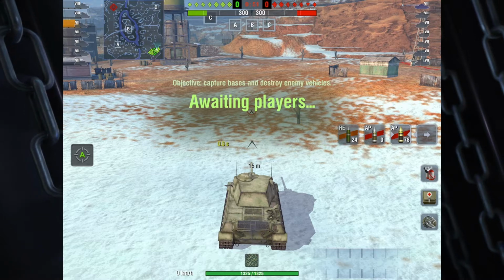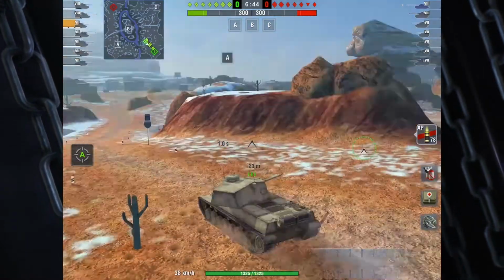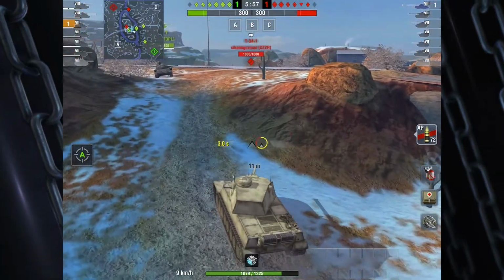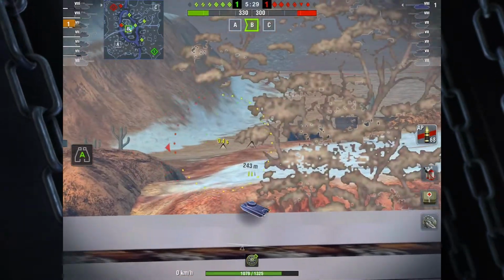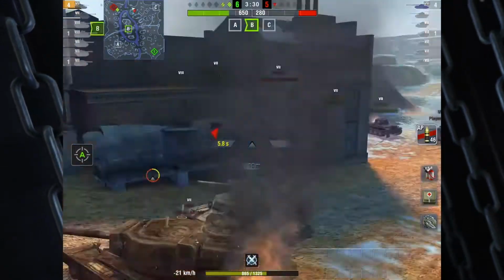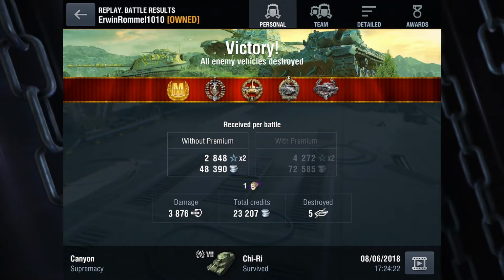WOT Blitz - Subscriber Replay Chi-Ri 3876 dmg 5 kill Ace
The Chi Ri is a very under rated tank as shown in this video.